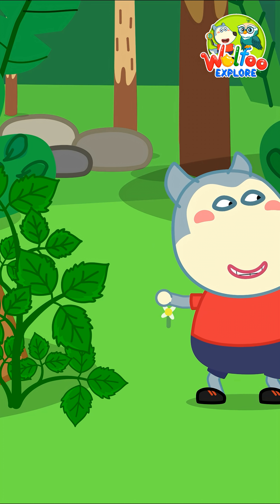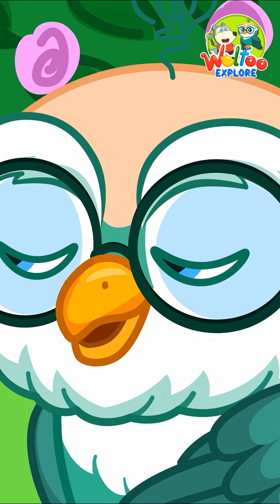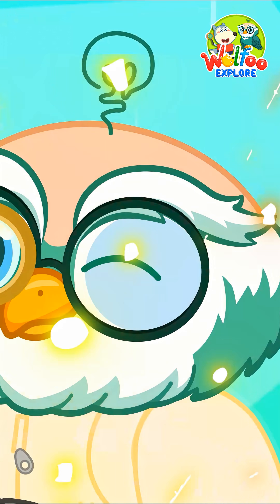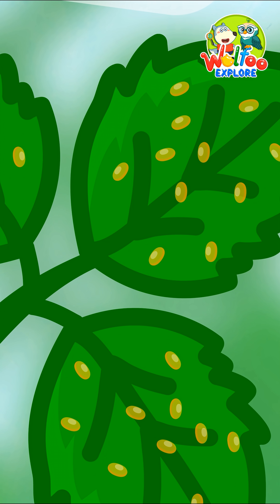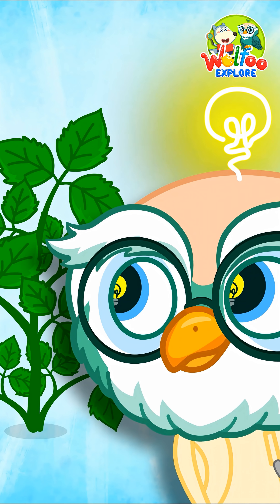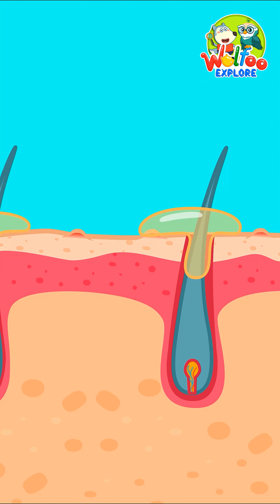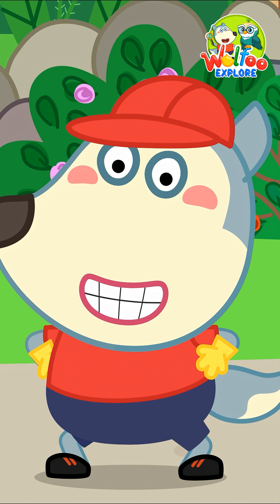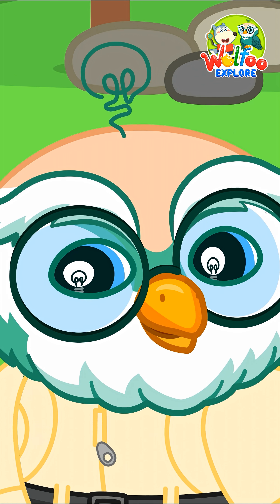Don’t Touch This Plant! 🔥🌿 Let's explore!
Don’t Touch This Plant! 🔥 Poison Ivy Explained 🌿 Let's explore!
🌿 That green leaf looked harmless… until Wolfoo touched it!

Learn why some plants can cause skin rashes, and how to stay safe while exploring nature.